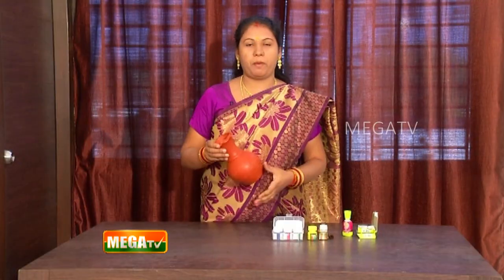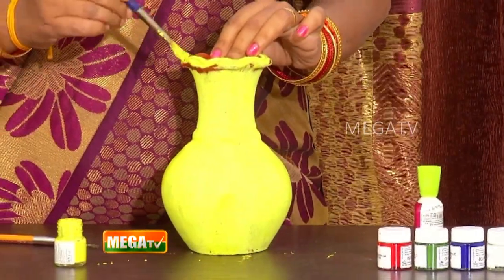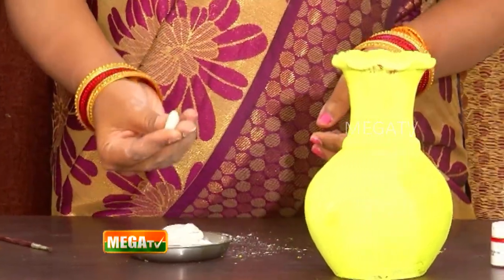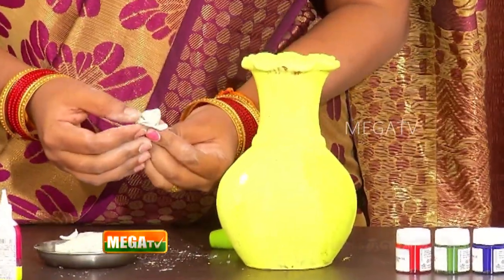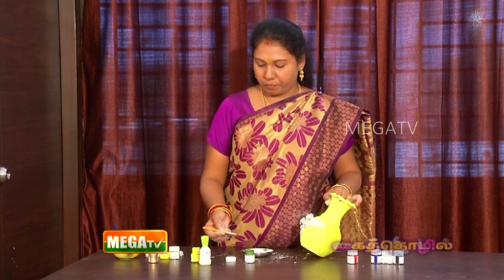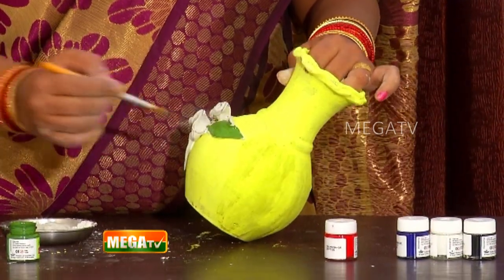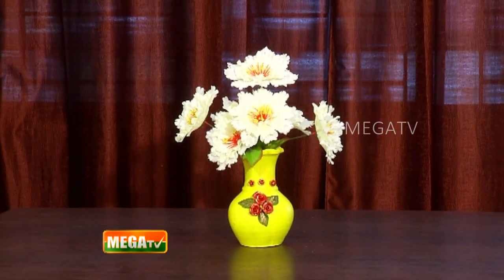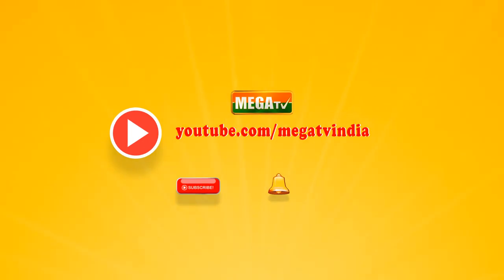Pot Painting | கைத் தொழில் | Pengal Dot Com | Mega TV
In this video, you can learn how to make Pot Painting in an easy way. You can follow our tutorials to make Mini paper bouquet easily In the episode of pengal dot com.